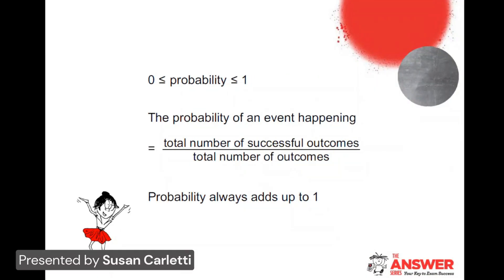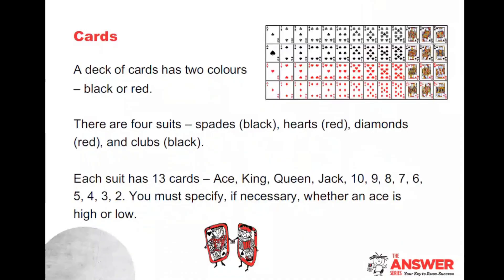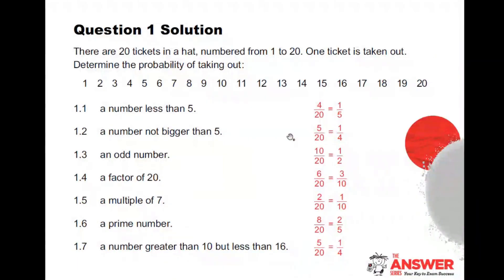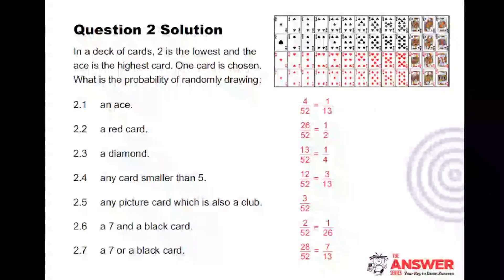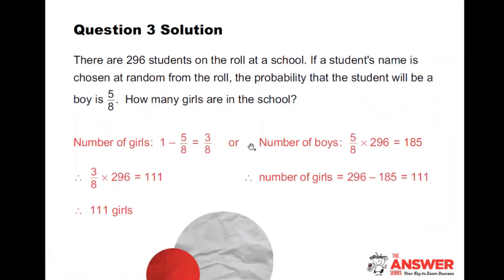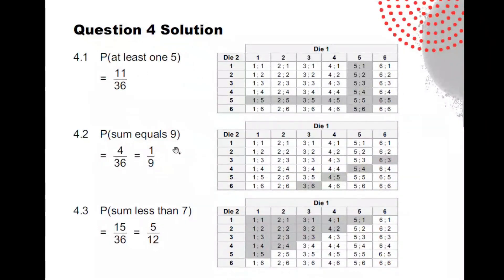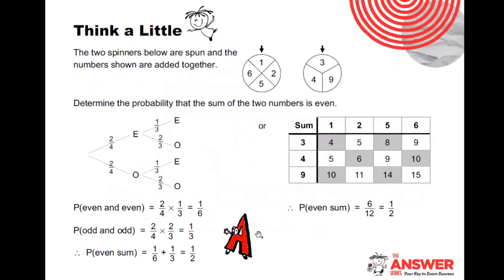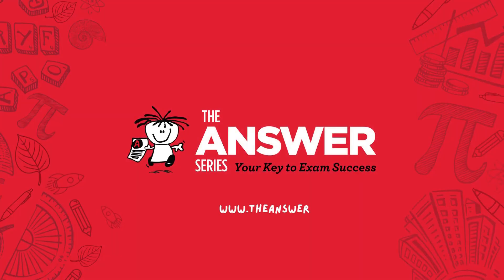MATHS PROBABILITY WEBINAR #1 – The Basics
Many teachers go into semi-panic mode at the mention of Probability!
This webinar was designed for nervous and novice teachers who are keen to explore this topic thoroughly. Experienced and expert teachers, however, will also still find it very useful.

The webinar focuses on Grade 10 and 11 Probability, looking at how to fit everything into the allocated time, as well as discussing many examples and providing a plan on how to teach it.

The videos on this series are:
#1 - The basics
#2 - Terminology and formulae
#5 - More formulae and independent events
#6 - Contingency tables
#7 - Mixed examples